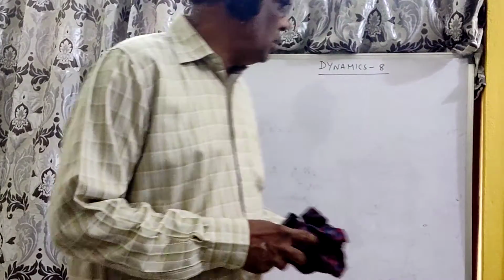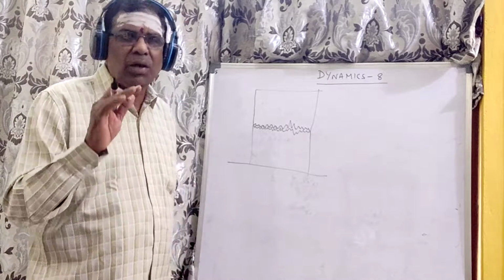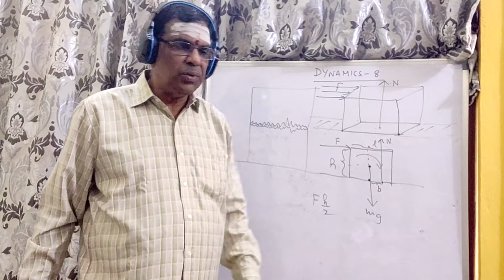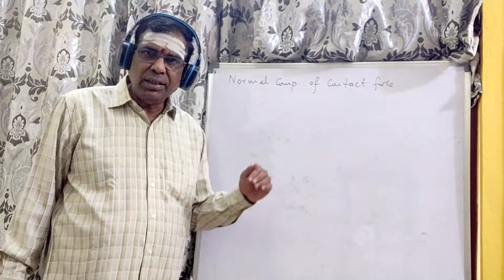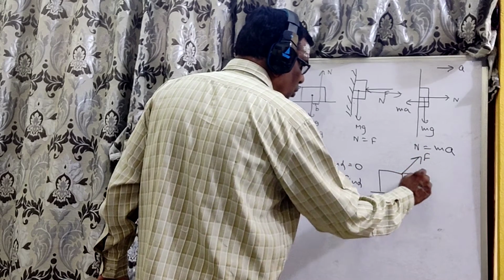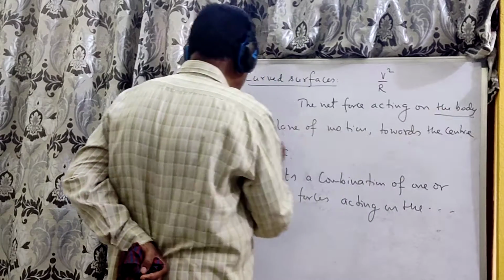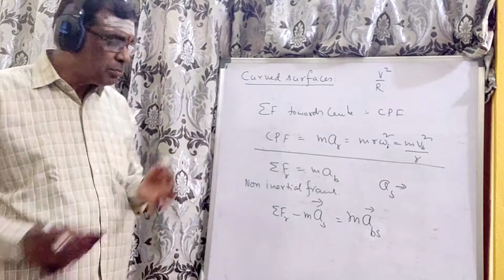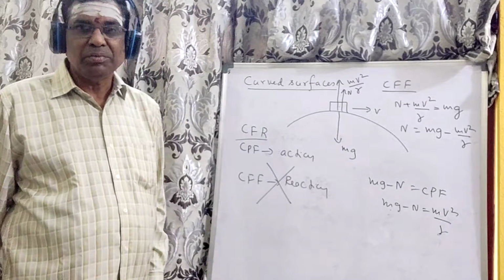Dynamics 8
Normal force